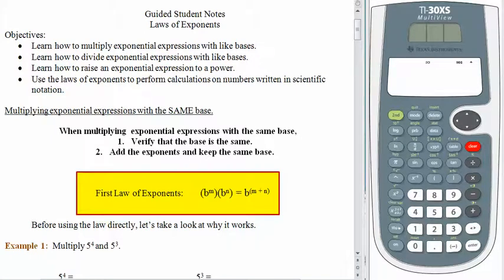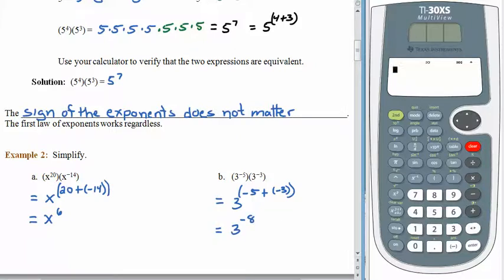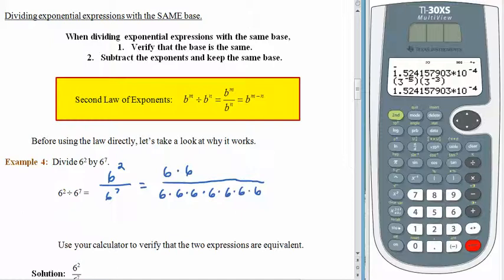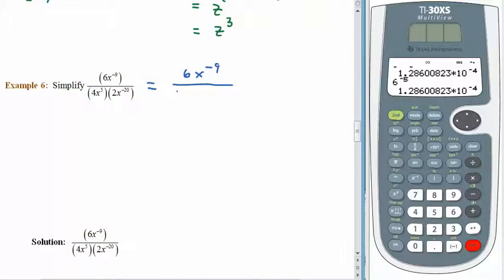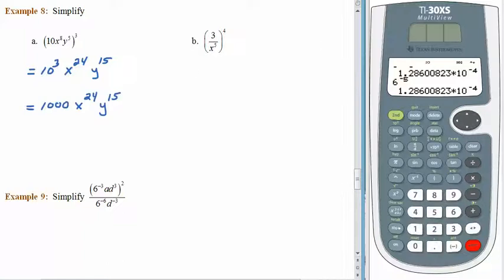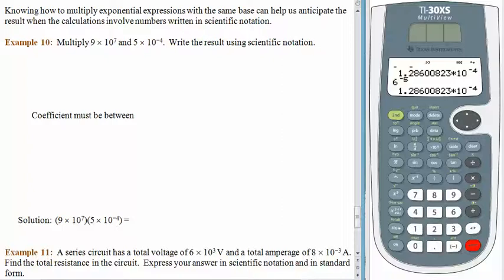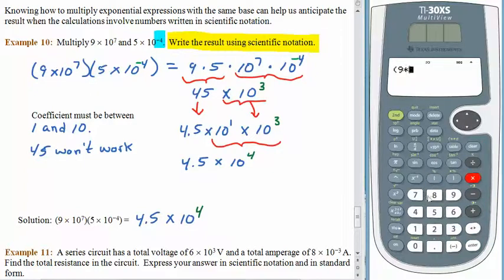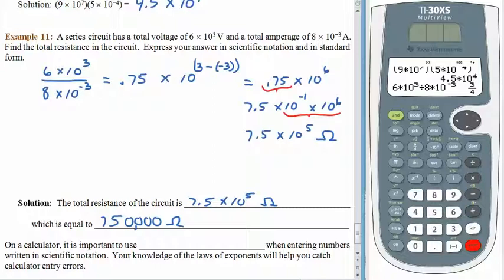Laws of Exponents